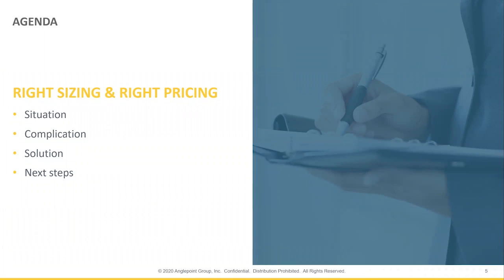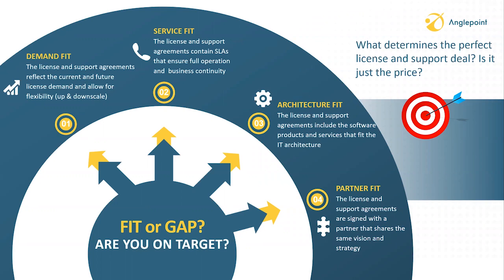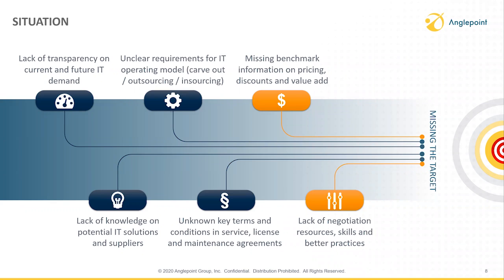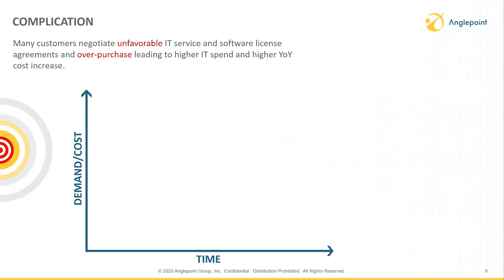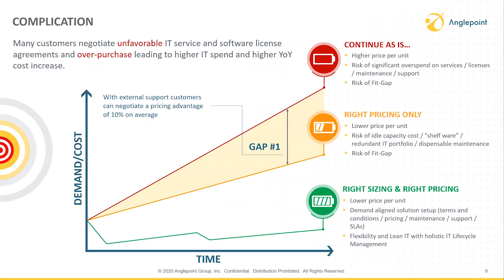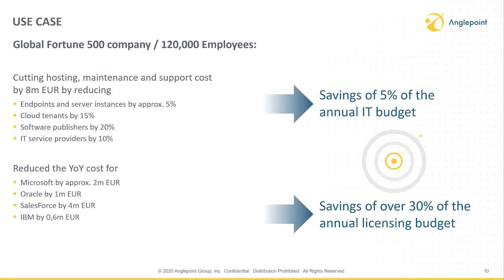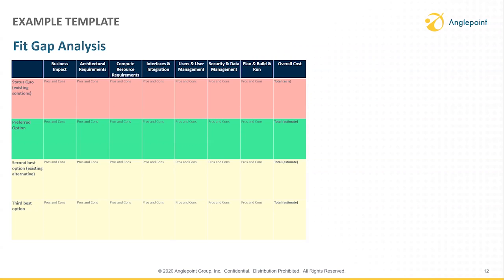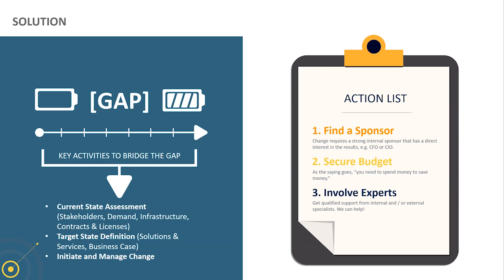Fit-Gap-Analysis for the Perfect Software Licensing Deal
Benjamin Franklin once said, “by failing to prepare, you are preparing to fail”. Certainly he was correct - an organization that enters a negotiation with a software publisher or service provider unprepared is preparing to fail. Too often, we see contracts that miss out on the “right fit”, usually because organizations only have vague ideas around what they need.

Without knowing what is really needed, how much is needed, when it’s needed, etc. a good deal can’t be reached. That’s why we highly recommend that organizations leverage ITAM principles mixed with a good portion of Enterprise Architecture skills to derive a Bill of Material that is negotiated and perhaps top that off with some expectations on growth or future solution needs. Taking this approach, and with the help of skilled negotiators, a perfect deal is possible.

In this webinar, Fit-Gap-Analysis for the Perfect Deal, we’ll cover right sizing and right pricing of license and support to ensure that you are well prepared for future negotiations.